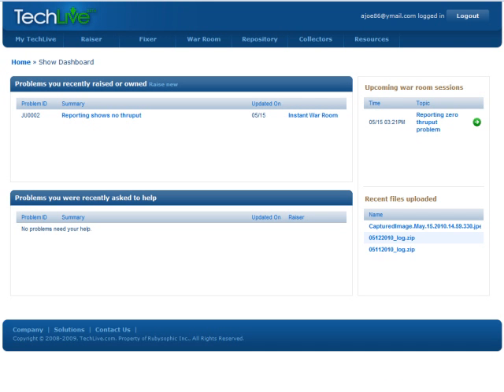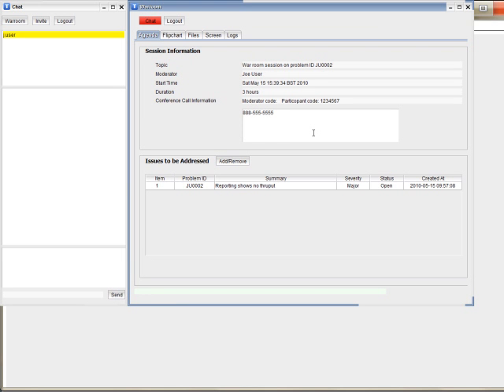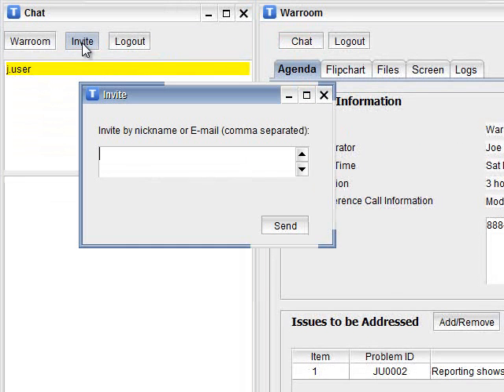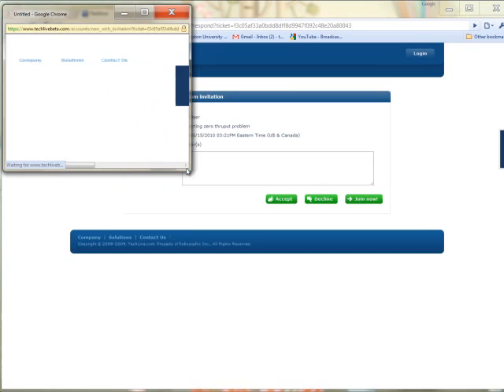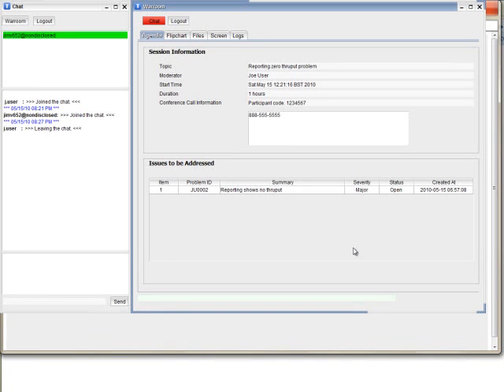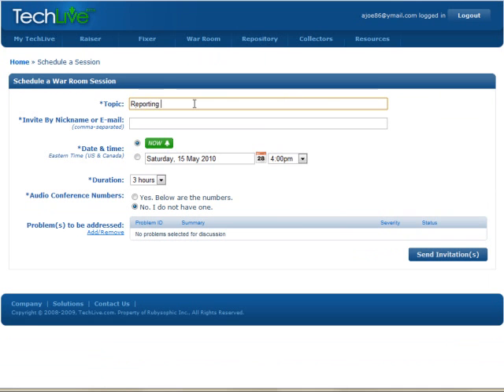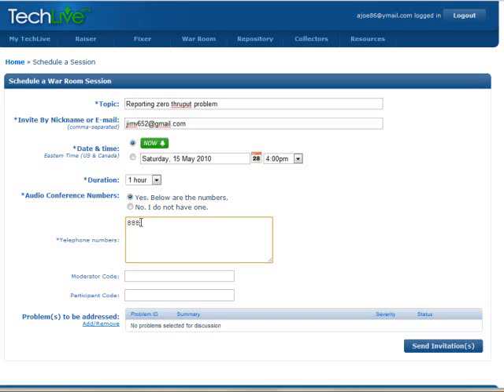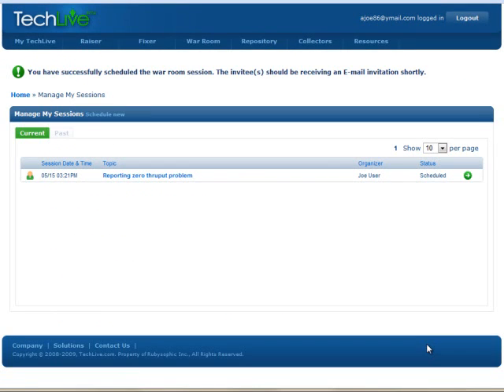TechLive Tutorial #3: Setting up and Joining a TechLive War Room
This tutorial discusses how to set up a War Room within TechLive, and gather people in the War Room.  Meeting quickly in an Instant War Room, scheduling a War Room, joining a War Room, and the iCalendar invitation format are all covered.